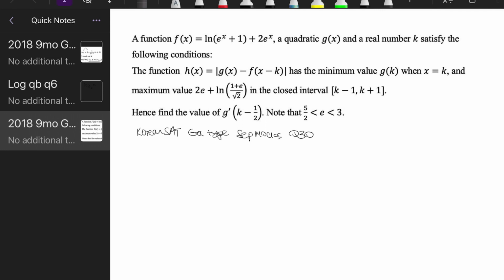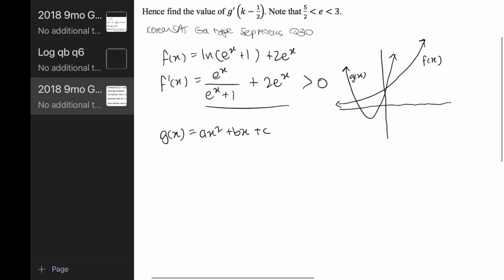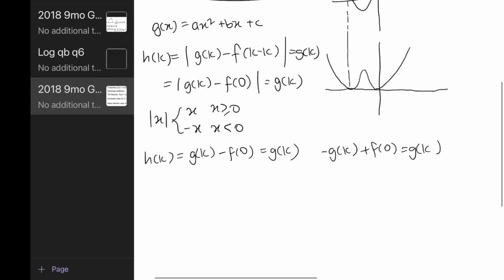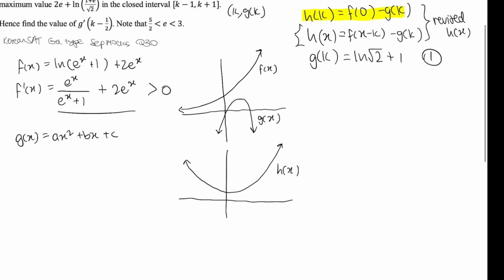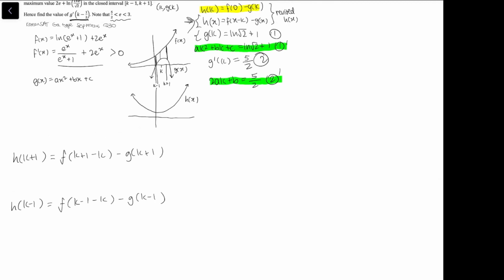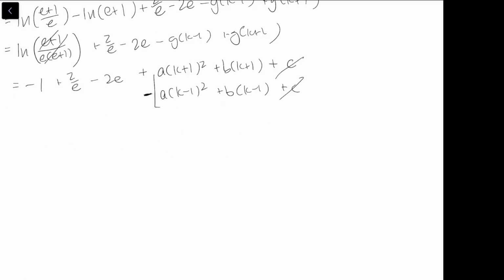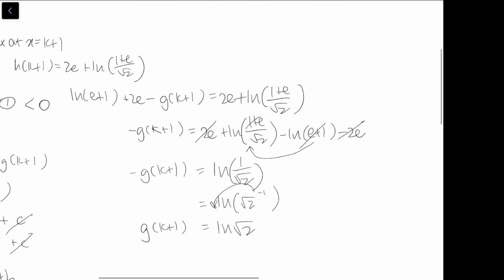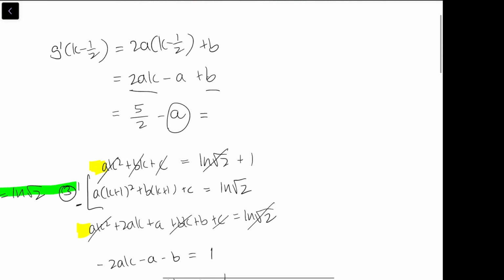SATISFYING Suneung Calculus Question! How many unknowns is too many?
Difficult but interesting Korean SAT Suneung question involving calculus (differentiation) combining a defined exponential and any quadratic in a single absolute value function. Relies on visualisation as well as manipulation of equations and solving simultaneously.

This had the lowest correct response rate of only 4% (short answer type) so is ranked the hardest in this test. From the 2018 September Mocks Ga-type (STEM) paper, Q30.

00:18 Question
00:48 Visualisation of functions and Eq 1
08:43 Using the minimum and Eq 2
10:16 Using the maximum and Eq 3
17:52 Everything comes together yay

calculus, differentiation, modulus function, absolute value, calc 1, exponential function, exponential vs quadratic rate of increase, quadratic function, distance between two functions, difference between two functions, simultaneous equations, derivative, chain rule